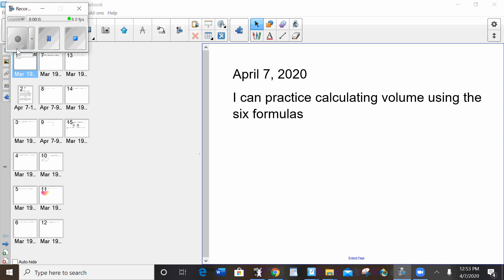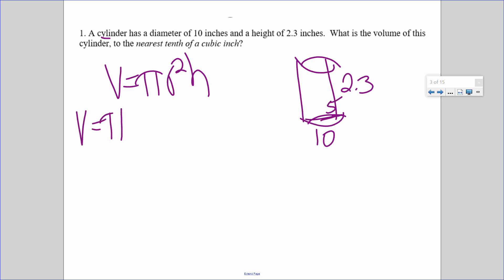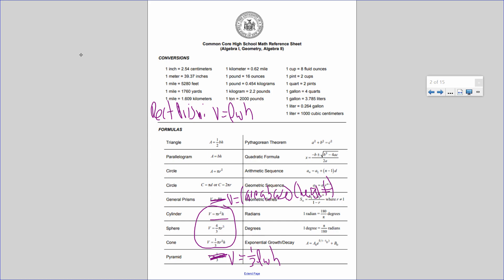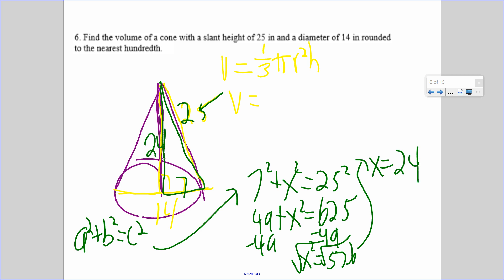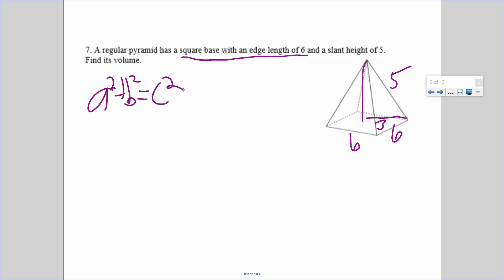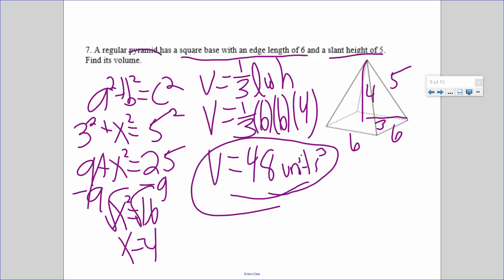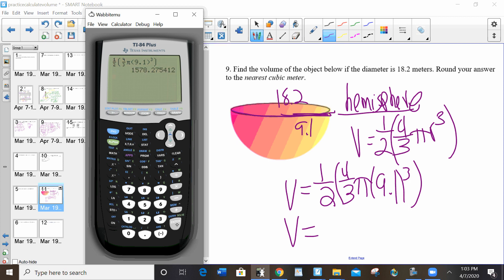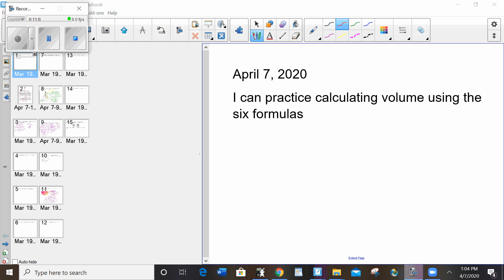Calculating Volume Practice